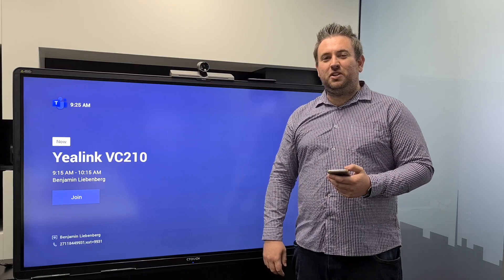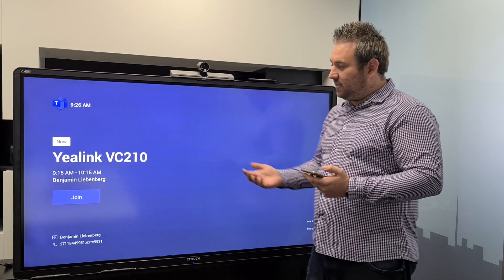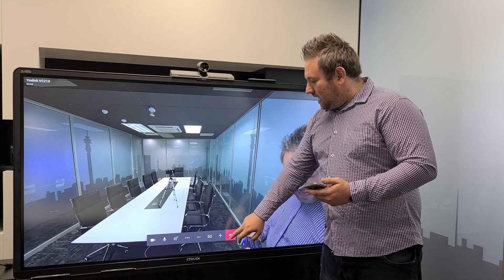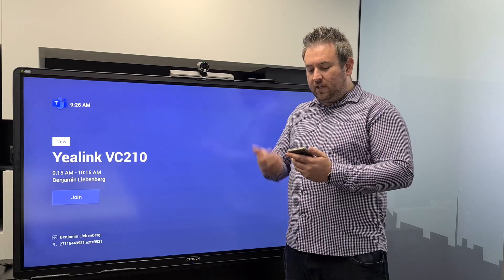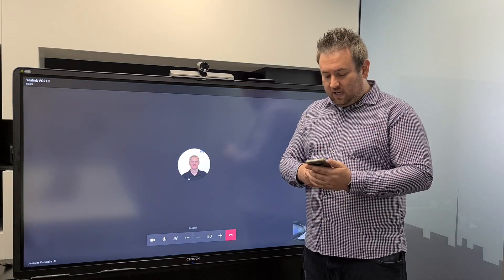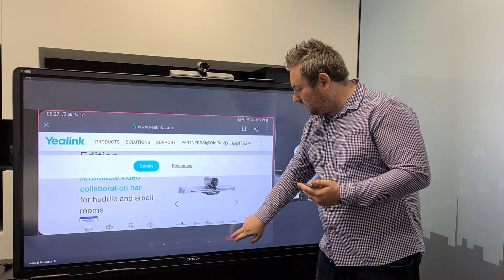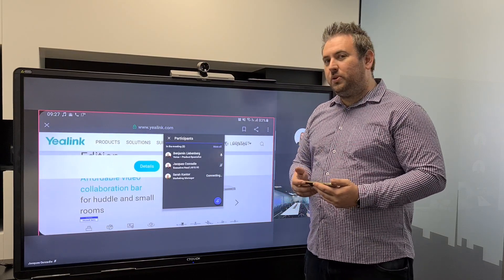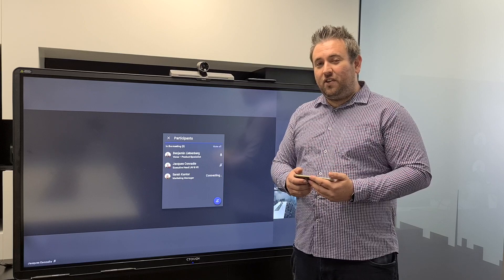Using Yealink VC210 with a touch screen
Yealink VC210 Teams Edition, an entry-level video collaboration bar, is designed for small and huddle meeting rooms, that gaining its nickname of MTR "mini". Based on Android 9.0, this compact all-in-one device guarantees a simple, smooth and secure operating experience of your video conference, either via the remote controller VCR20-MS or the connected touch LCD screen. VC210 feature san ultra HD 4K camera that captures a wide 120 ° field-of-view and the Auto framing feature brings the best perspective for all participants. Fully compatible with Yealink USB Speaker CP900 that is coupled with 360° omnidirectional voice pickup and stereo sound,VC210 brings the excellent sound in small rooms and ensures that everyone can be heard as well as seen. Cooperating with Teams client, VC210 is capable of content sharing and whiteboard that making the meeting more communicative and collaborative. Simple and flexible deployment but powerful features together with reasonable price deliver excellent video collaboration performance.